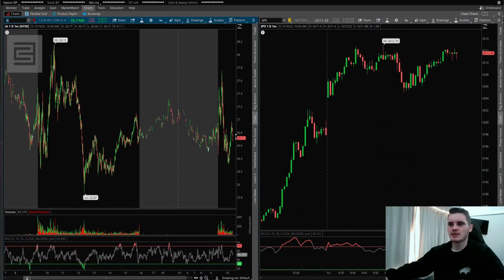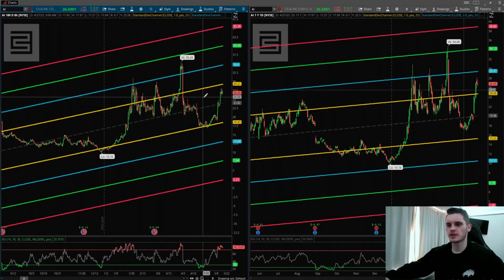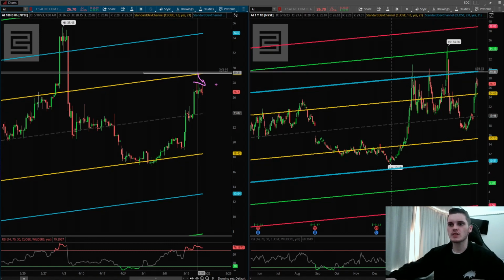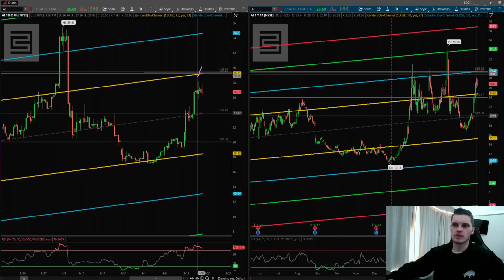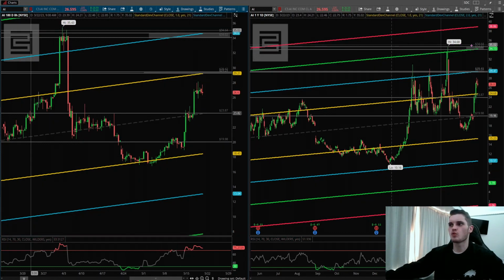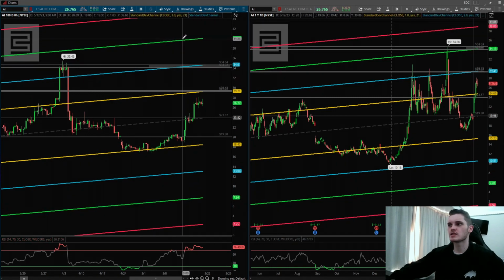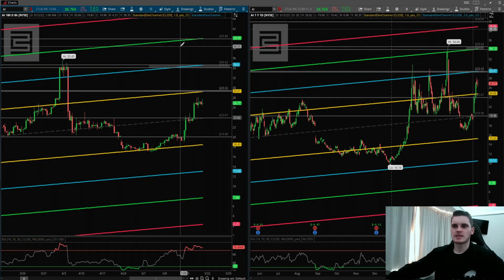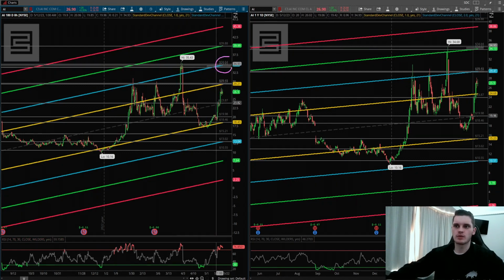$AI Stock Analysis - Time To Short C3.AI???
👉About The Company👈
C3.ai is a software company that provides enterprise artificial intelligence (AI) software. The company was founded in 2009 by Thomas Siebel, who is also the company's CEO. C3.ai's software platform is designed to help businesses accelerate their digital transformation by providing them with a way to quickly and easily build and deploy AI applications.

C3.ai's software platform is used by a variety of industries, including manufacturing, financial services, government, utilities, oil and gas, chemicals, agribusiness, defense and intelligence. The company has a customer base of over 100 customers, including some of the world's largest companies.

C3.ai went public in June 2021. The company's stock price has been volatile since its IPO, but it has generally trended upwards. As of May 19, 2023, C3.ai's stock price is $25.00 per share.

Here is a brief overview of C3.ai's stock history:

June 10, 2021: C3.ai IPOs at $49 per share.
June 11, 2021: C3.ai's stock price closes at $43.25 per share.
June 14, 2021: C3.ai's stock price reaches an all-time high of $50.75 per share.
June 15, 2021: C3.ai's stock price closes at $36.50 per share.
May 19, 2023: C3.ai's stock price closes at $25.00 per share.

C3.ai is a relatively young company, but it has already made a significant impact in the enterprise AI market. The company's software platform is well-positioned to help businesses accelerate their digital transformation, and its stock price has the potential to continue to grow in the future.